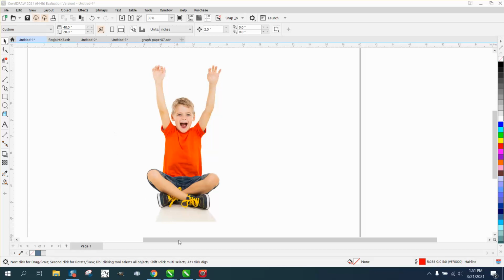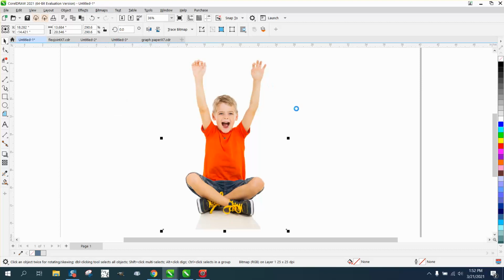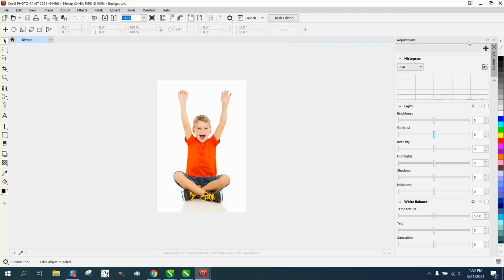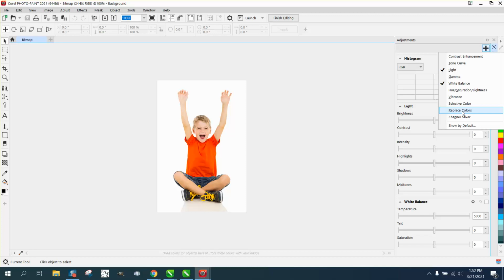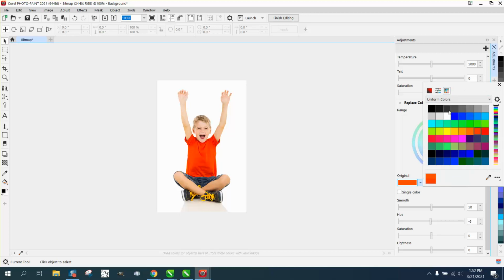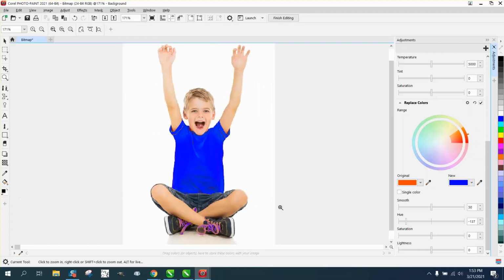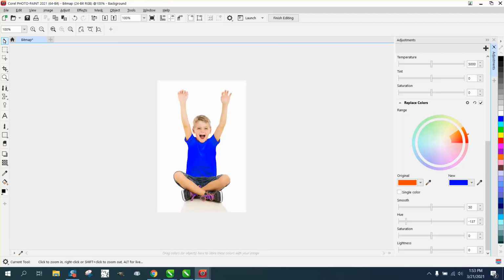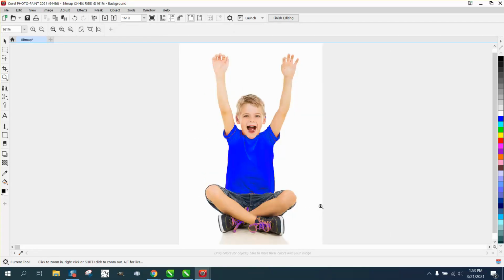Corel Draw Tips & Tricks & Corel Paint swap colors